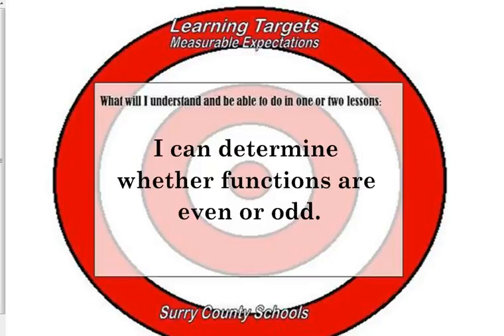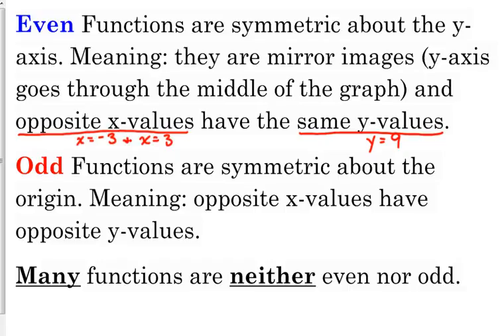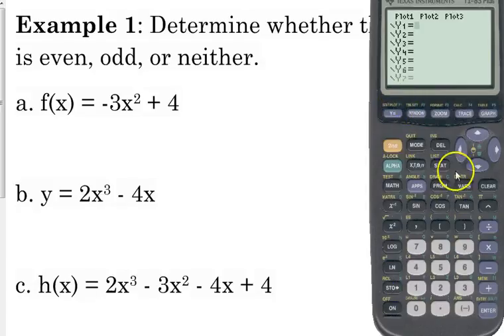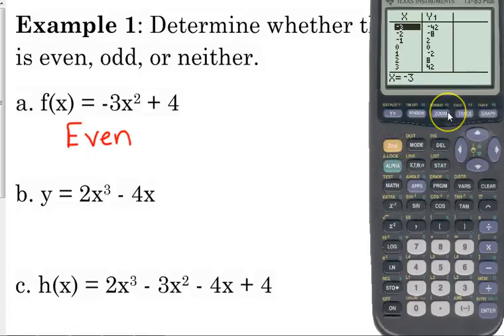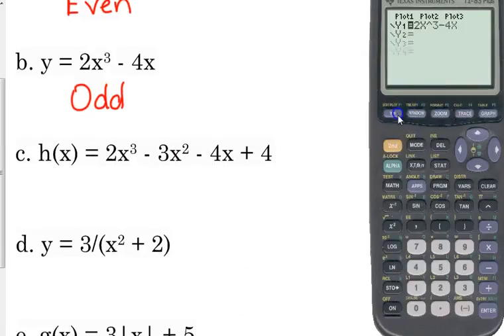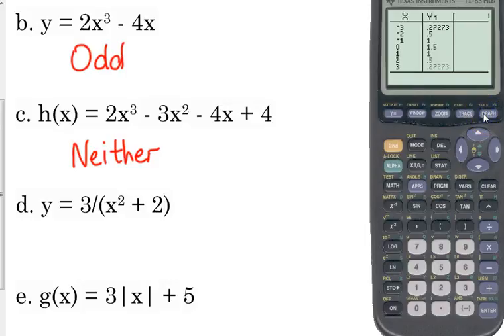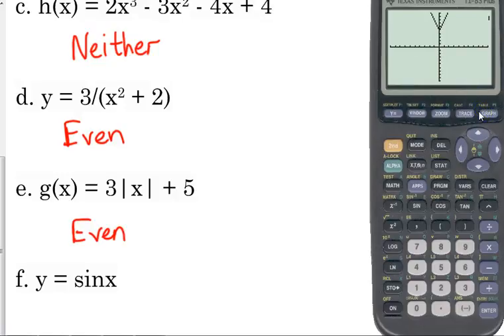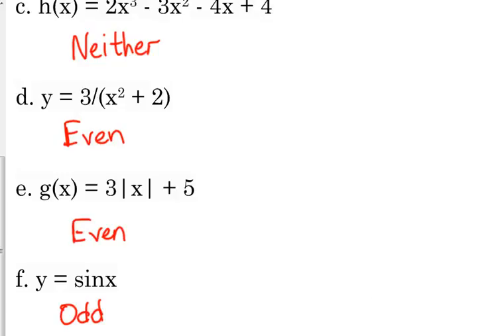Day 44 Lesson~Even & Odd Functions